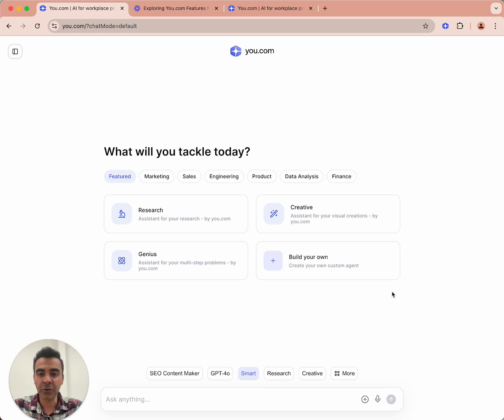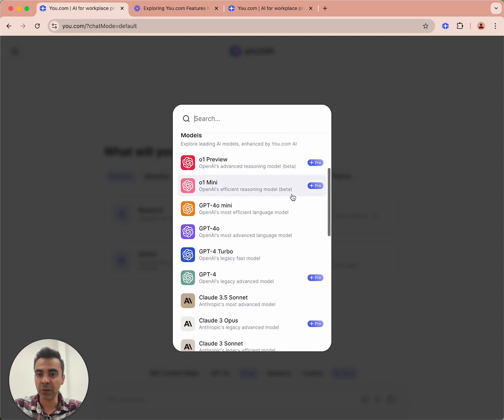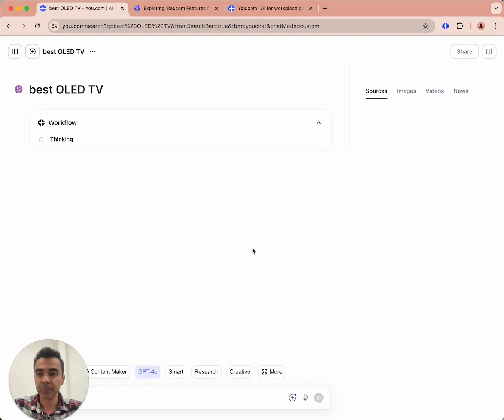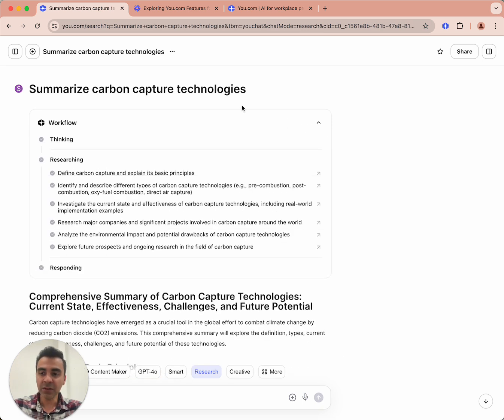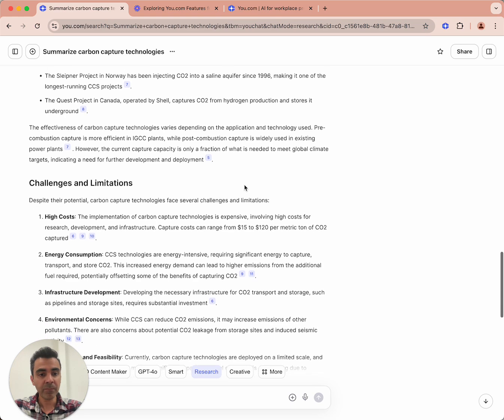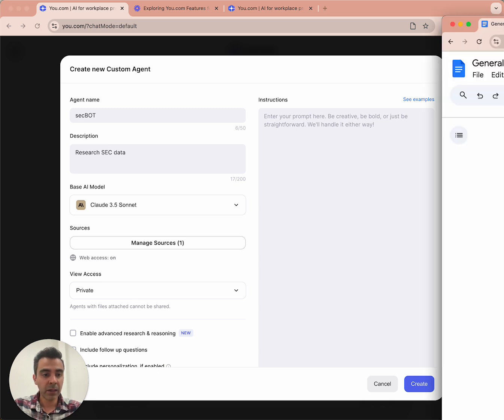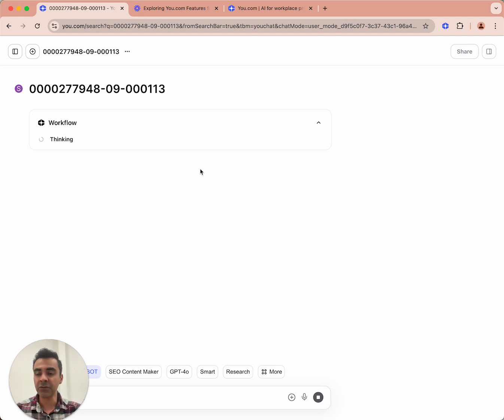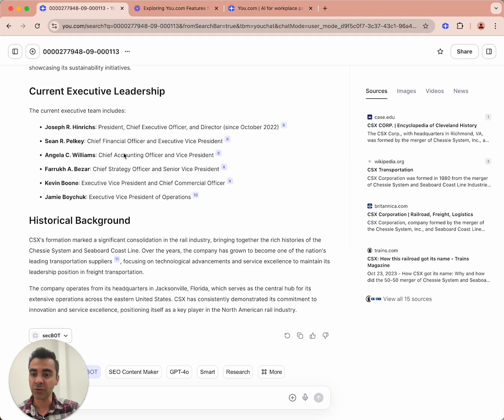An overview of you.com's key features, models, and AI agents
Welcome! Jump in with our CPO, Saurabh Sharma, as he walks you through a comprehensive overview of some of You.com's key features. Harness the might of Smart mode and all the top AI models - including OpenAI and Anthropic - to suit diverse user preferences. Learn to fine-tune searches, master advanced controls, and employ our Research Agent for unparalleled research capabilities. We invite you to create your own Custom Agents, tailored to your workflow, no matter how complex.

You.com offers a one of a kind curated research experience with industry-leading accuracy. 10x your productivity today.